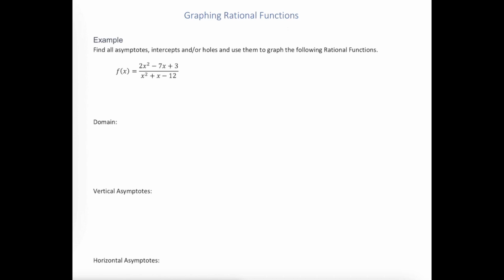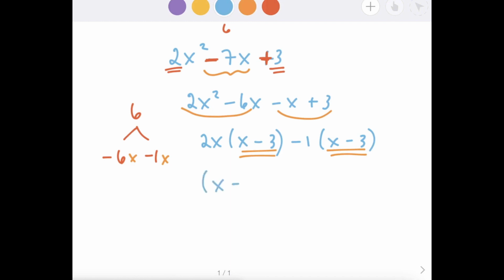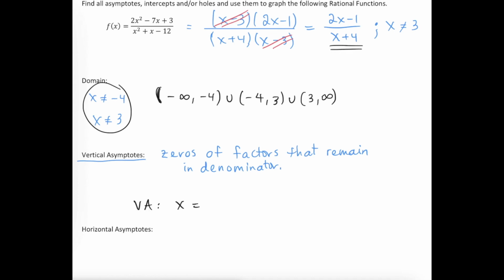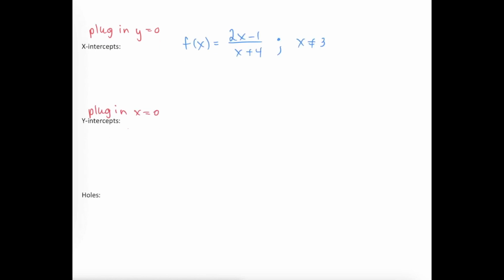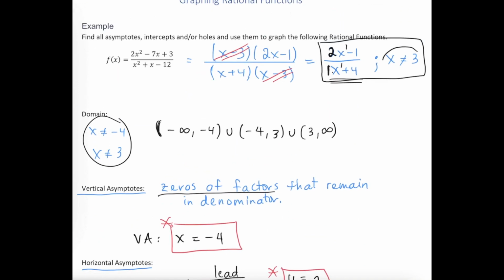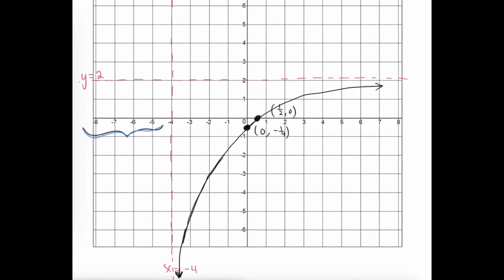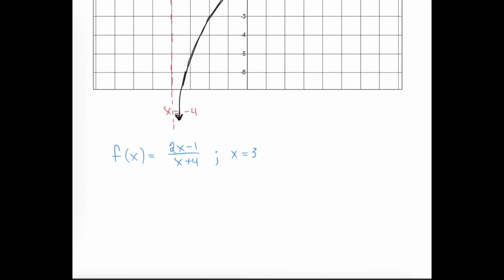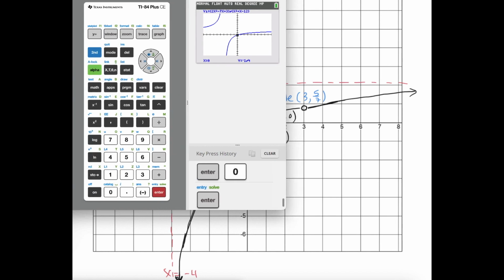Graph a Rational Function - With Hole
Graph the rational function. This is an example of a rational function that has vertical asymptotes, horizontal asymptotes, and a hole.